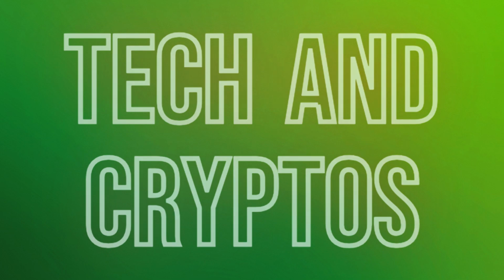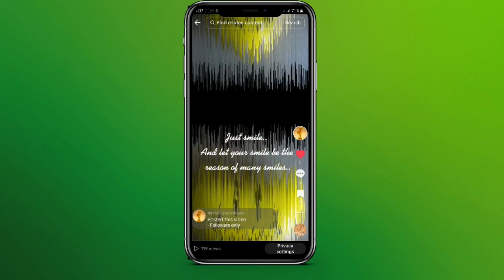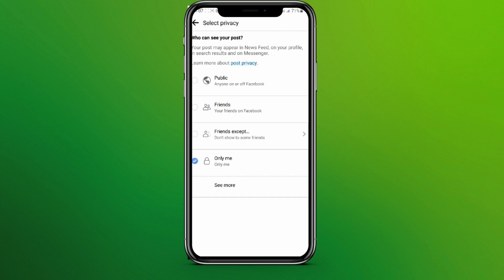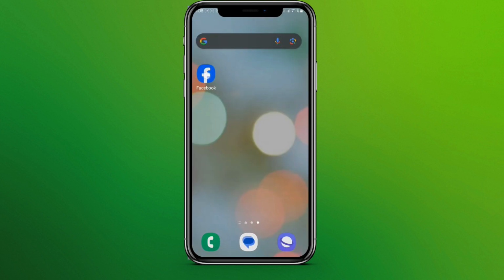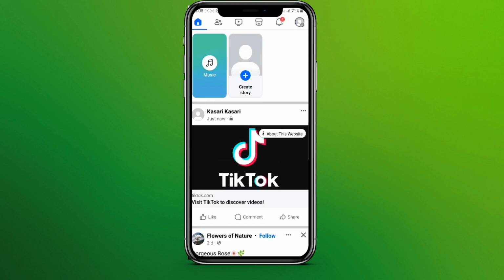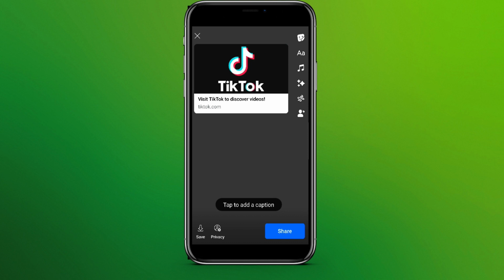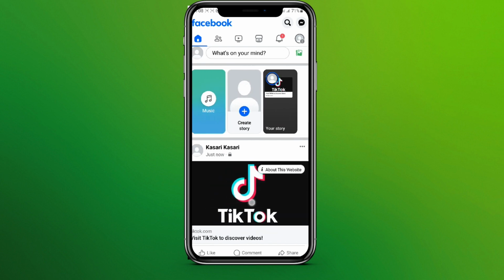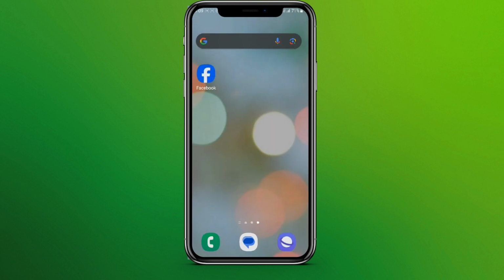How to Share TikTok Video on Facebook Story (2023)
This video is on how to share tiktok video on facebook story. Learn how to seamlessly share your TikTok masterpieces on Facebook Stories with this quick and easy tutorial! Whether you're showcasing your dance moves or sharing a hilarious moment, we've got you covered.